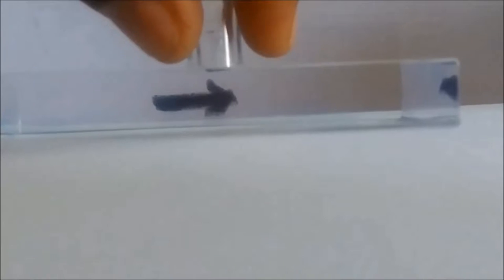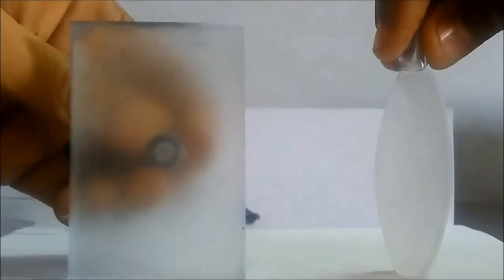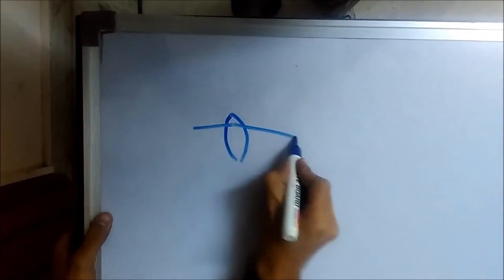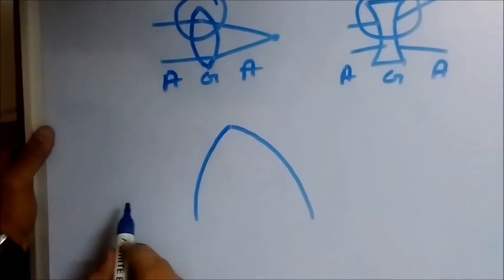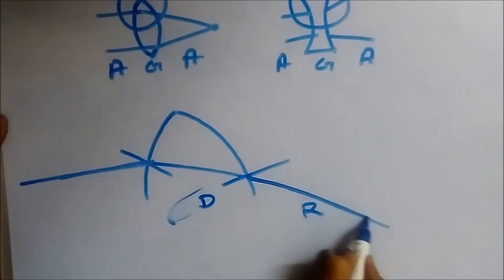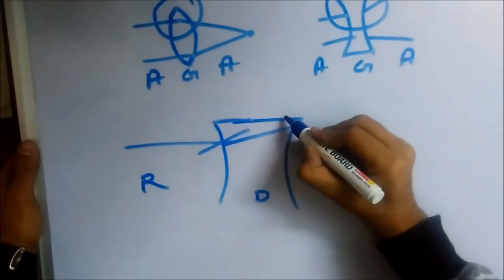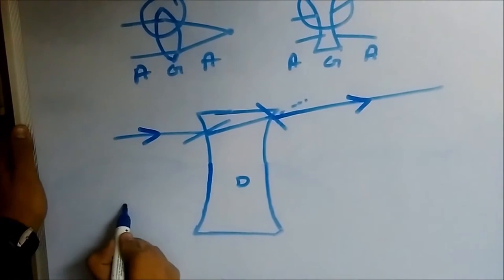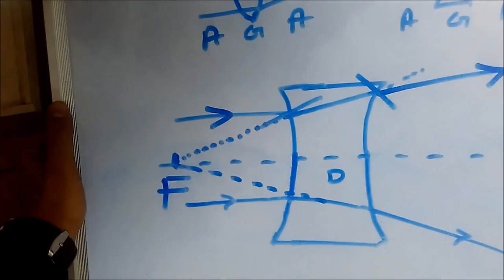Refraction Demonstration 2: Lens and their behaviour in different mediums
The video talks about lens and their behaviour in different mediums.